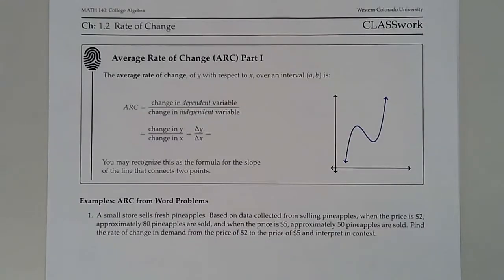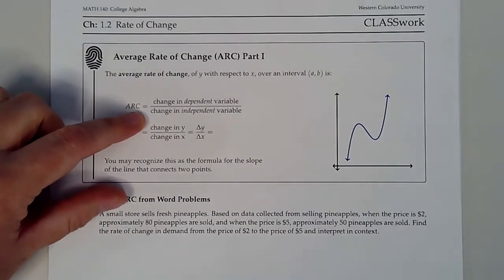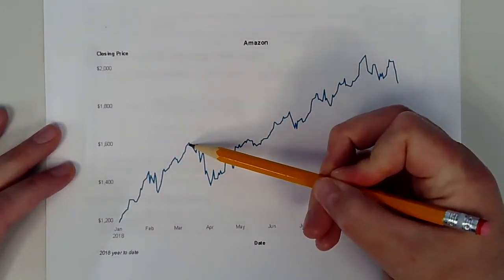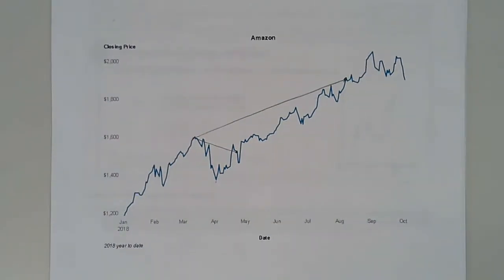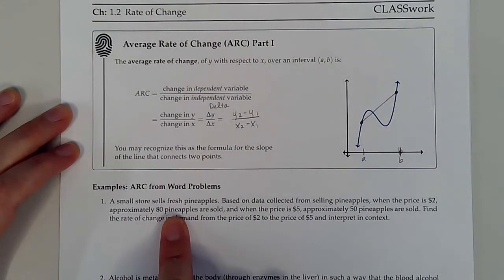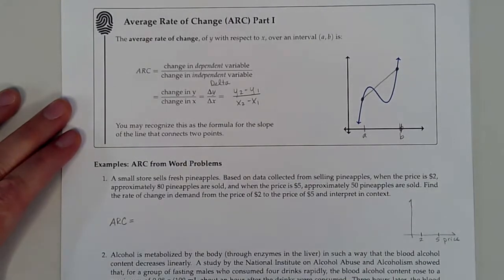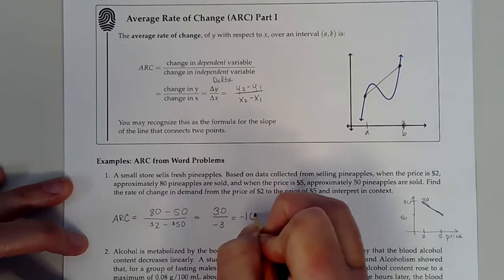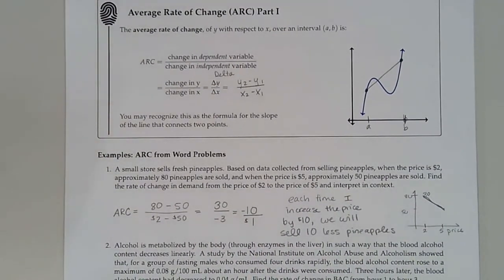Math140 1.2A 202101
Definition Average Rate of Change and example word problem